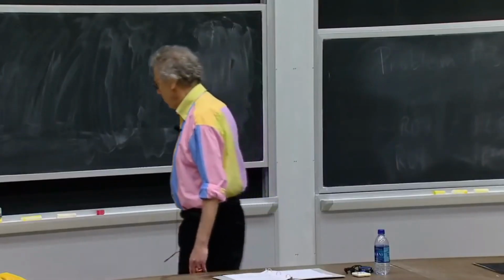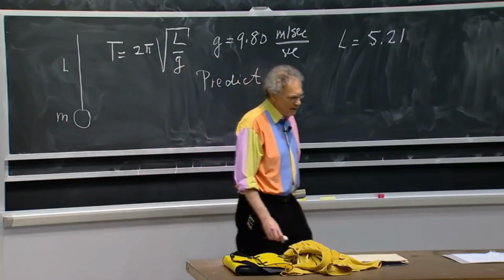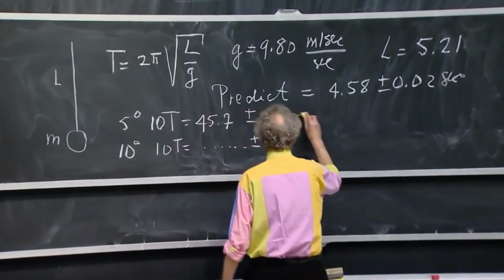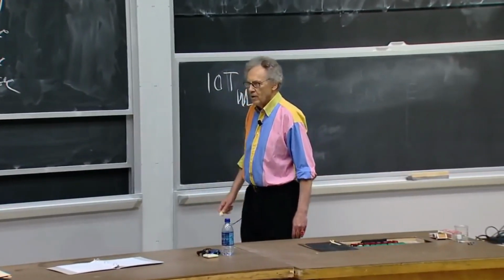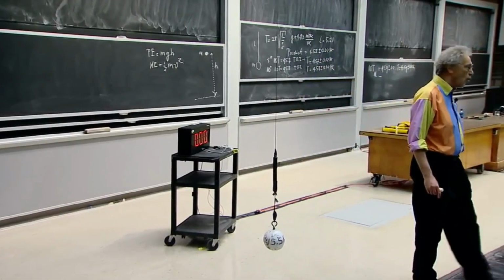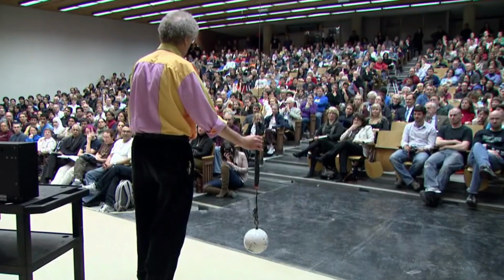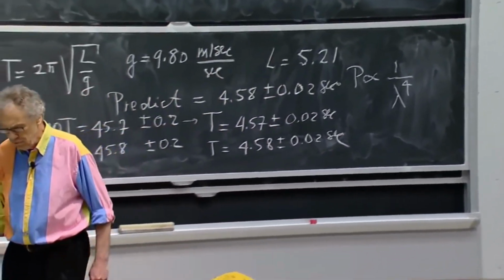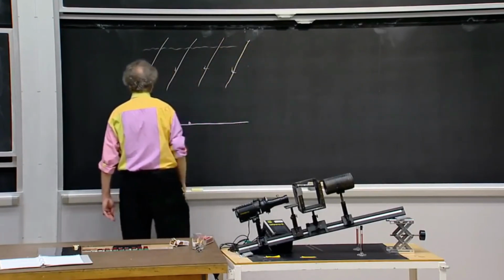For the Love of Physics Walter Lewin May 16 2011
Dr. Walter Lewin puts his life on the line to demonstrate that he is a strong believer in the conservation of energy. In this lecture, he demonstrates the wonders of physics and science. He explained why the sky is blue, why the clouds are white and why sunsets are red. The demonstrations are fascinating. MIT (Massachusetts Institute of Technology, USA) video streamed this lecture in real time. It was viewed live by about 25 thousand people all over the world.
Prof. Lewin is a Dutch astrophysicist and former professor of physics at the Massachusetts Institute of Technology, one of five leading universities of the world. He has been conferred with many awards including NASA Award for Exceptional Scientific Achievement and  Baker Memorial Award for Excellence in Undergraduate Teaching.
This lecture is a starting lecture of a series of lectures on classical mechanics, electricity and magnetism and, vibrations and waves which are highly interactive and tactile. These lectures make you love physics. These lectures establish  the foundation of the scientist in you.
Like the video and leave the comments!!!